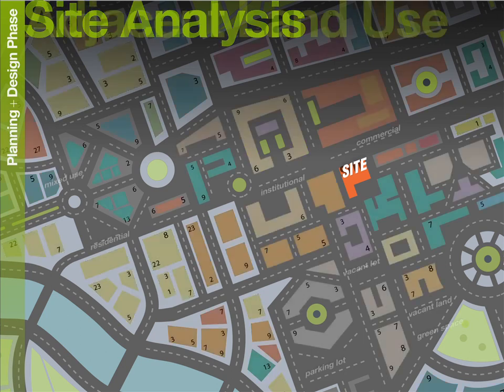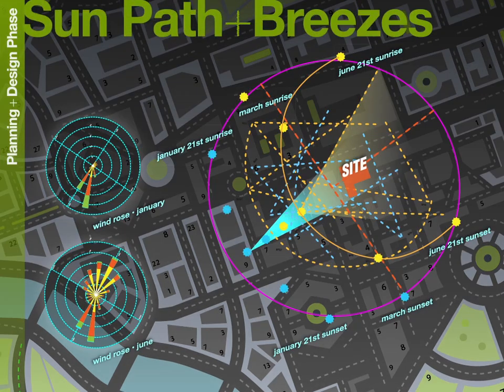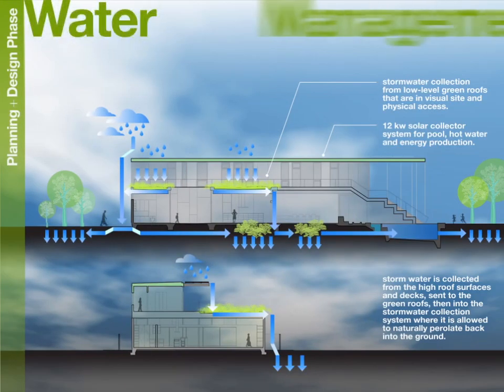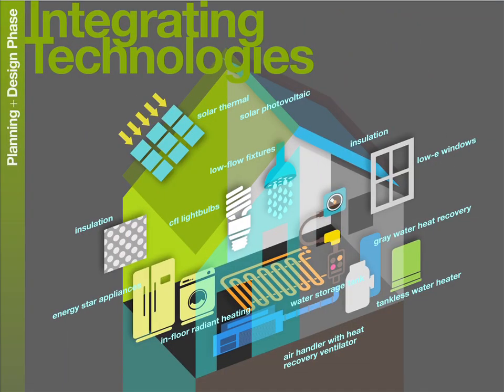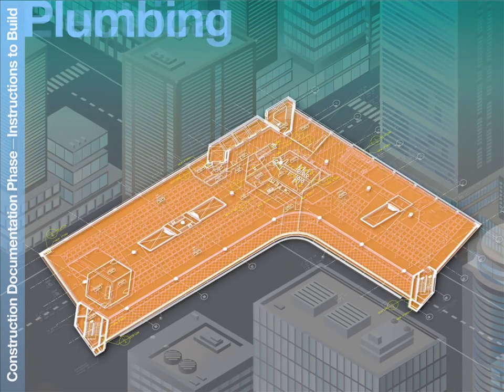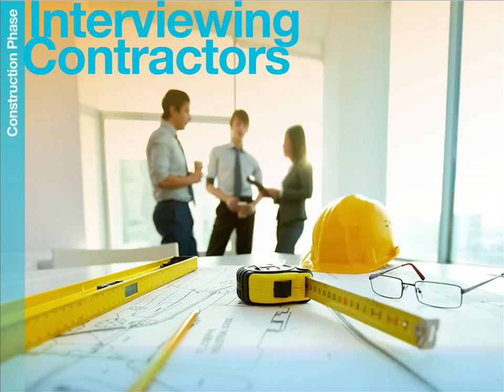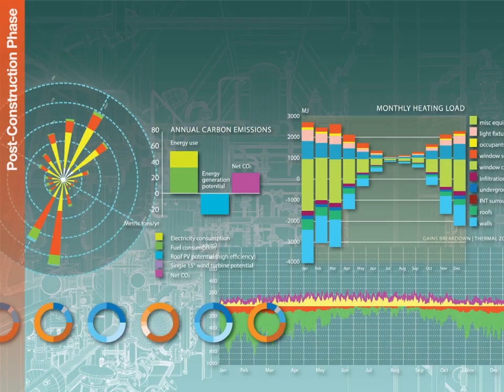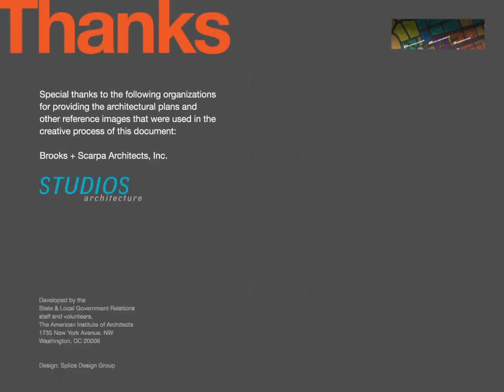What Architects Do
The "What Architects Do" Demo video is intended to demonstrate for AIA members how to properly execute the "What Architects Do" tool. The most effective advocates for architects are architects themselves, so if you choose to use this tool, please go and download the "What Architects Do" Script and "What Architects Do" PDF. Instead of simply playing this video, the script and PDF will allow members, in their own voices, to not only speak to the important issues exhibited in the Demo, but to also incorporate powerful personal touches by adding their own stories, accomplishments, and anecdotes.